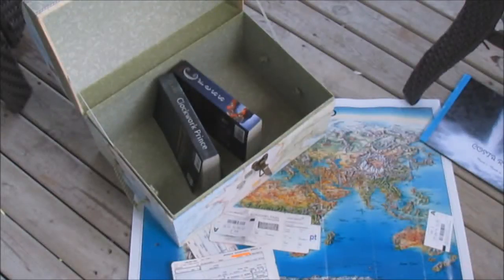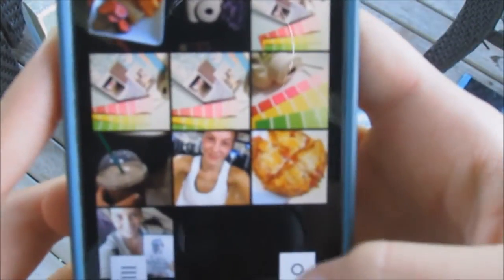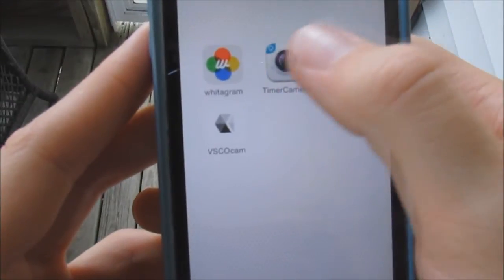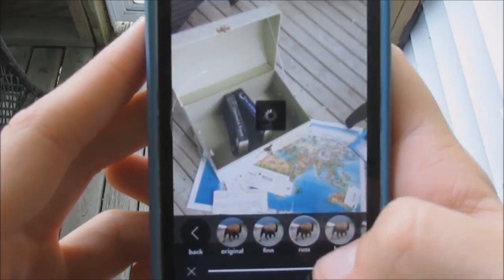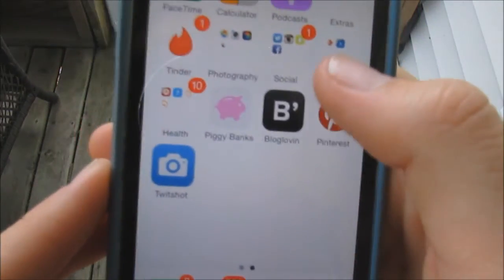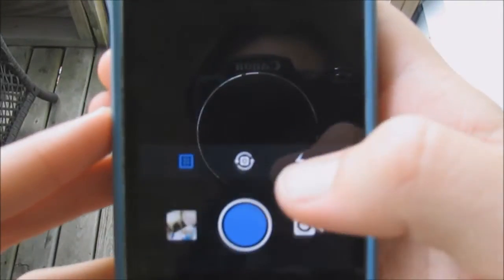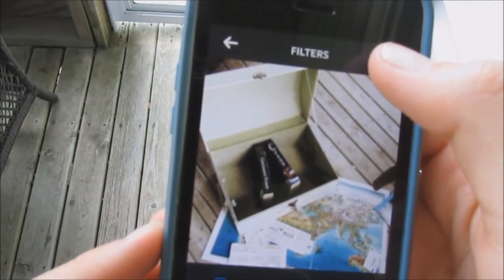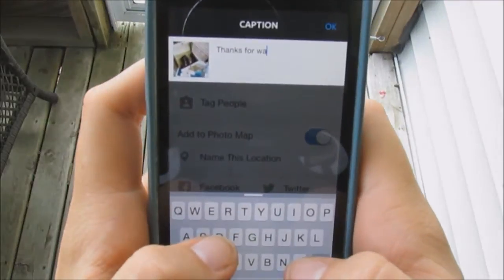HOW I TAKE & EDIT MY INSTAGRAM PHOTOS || 2015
We all know how much I love my bookstagram! I literally could sit all day and look at all the pretty books every one owns! Here is me just show you how I take and edit my instagram (bookstagram) photos XD